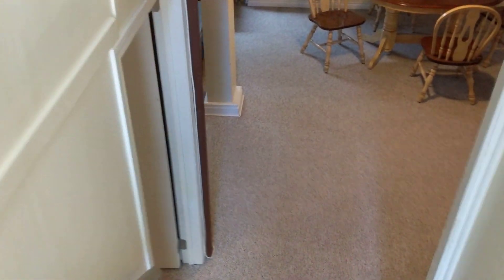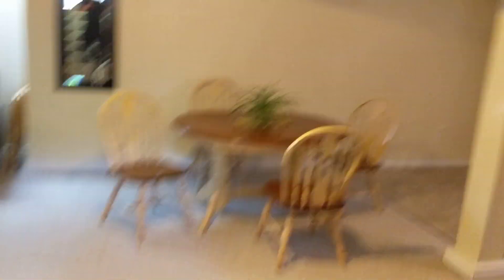Apartment Walk through